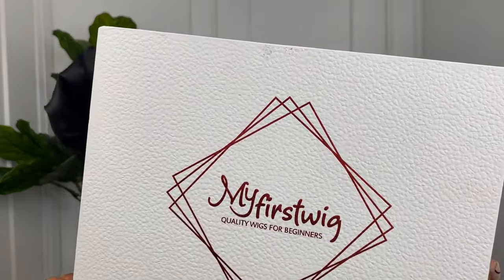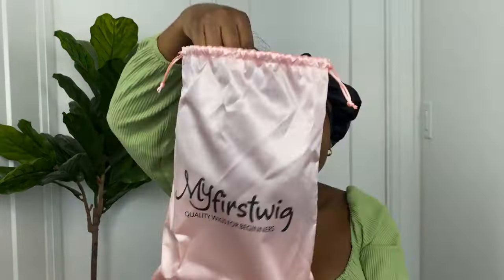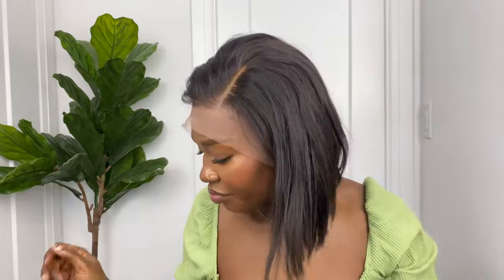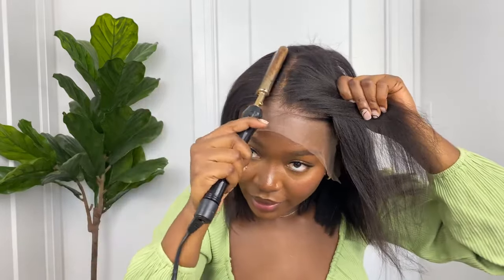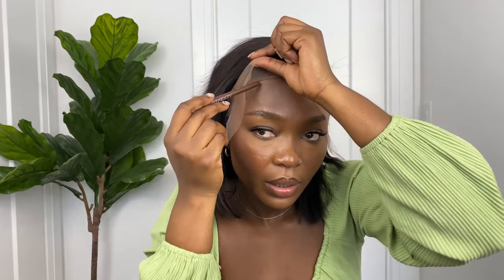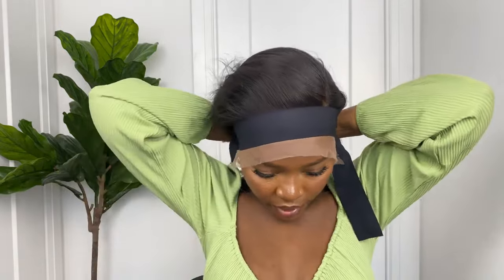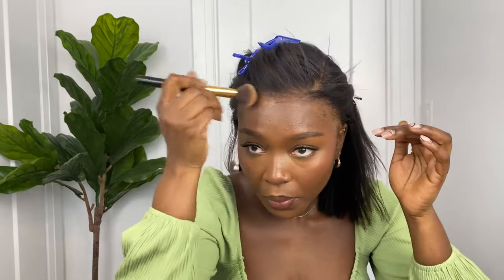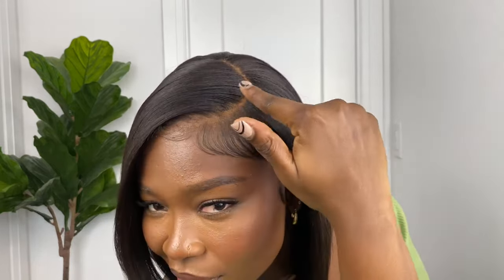🔥IDC‼️ THIS IS MY HAIR😅Sweat-Friendly Summer Bob Wig🙌Perfect For Daily | Myfirstwig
𝐏𝐫𝐞-𝐞𝐯𝐞𝐫𝐲𝐭𝐡𝐢𝐧𝐠 𝐖𝐢𝐠 𝐋𝐚𝐮𝐧𝐜𝐡𝐞𝐝!
√ Pre-cut Lace, Pre-plucked, Pre-bleached & Pre-styled
√ Invisible New Air Lace/ HD Swiss Lace

Wig name: Diana– Elegant Bob Side Part Glueless Human Hair Invisible Lace Front Wigs - LFB024
Cap Construction: 13x6 Lace Front Wig
Hair Texture: Yaki
Hair length: 12 inch